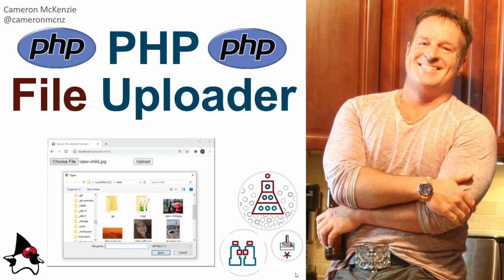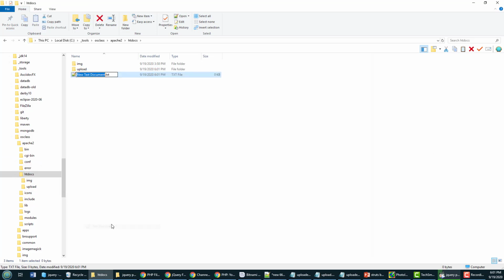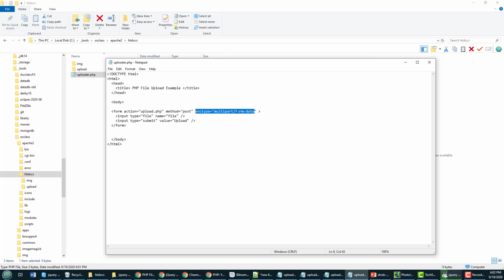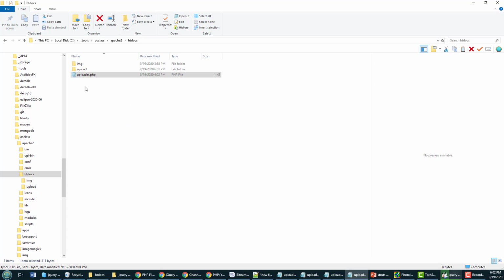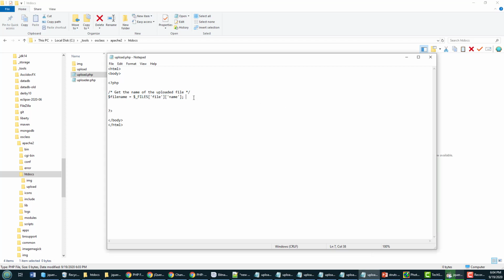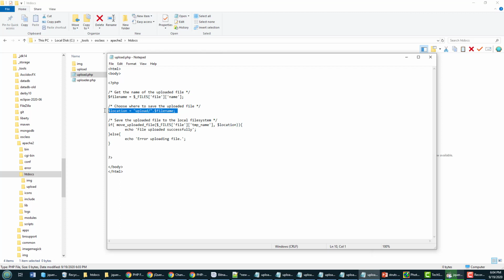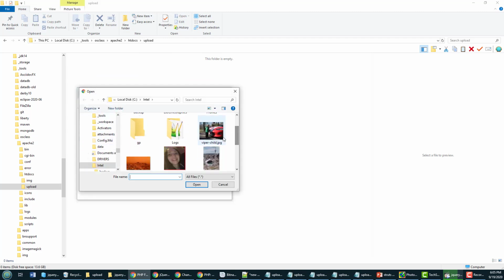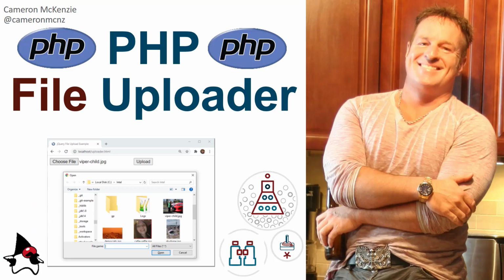PHP File Upload Example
In this quick PHP file upload example we create an upload form in HTML for the browser to render, along with a server-side resource with PHP file upload code that allows for the file to be received and saved to a local folder on the server. If you want to learn how to write a PHP file upload script that works with an HTML5 file upload form and integrates with an Apache Web Server, this is the PHP file upload example tutorial you need to watch.